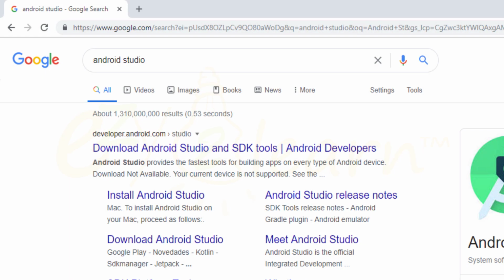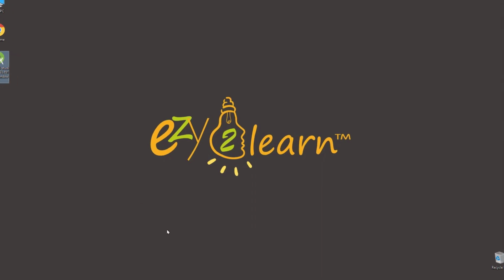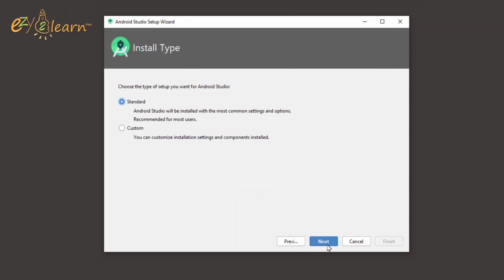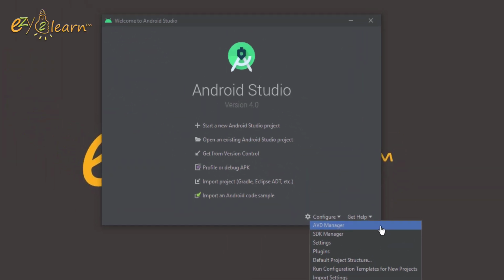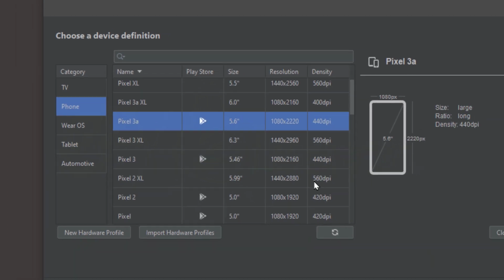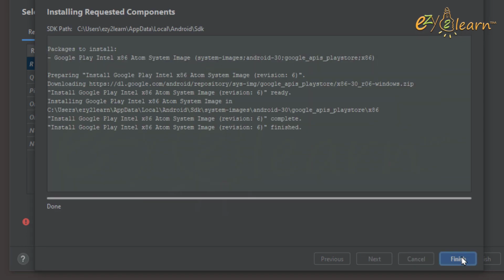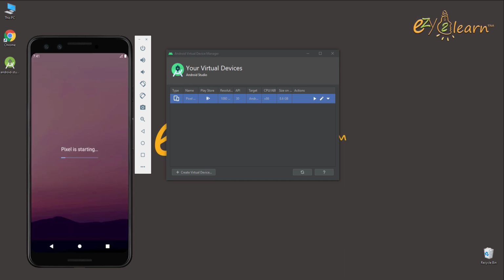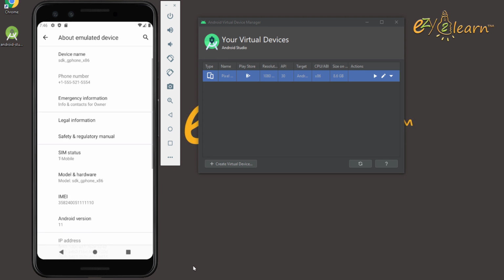How to Create Virtual Device AVD Emulator in Android Studio | Android R 11 on Desktop or Notebook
How to install Android 11 Emulator on Windows PC laptop, I will show you installation steps of how to create Virtual Device AVD Emulator in Android Studio on desktop.

Android Virtual Device AVD is an emulator that lets you install pure Android ROM an actual device by defining hardware and different software Android versions to be emulated by the Android Emulator in Android Studio.